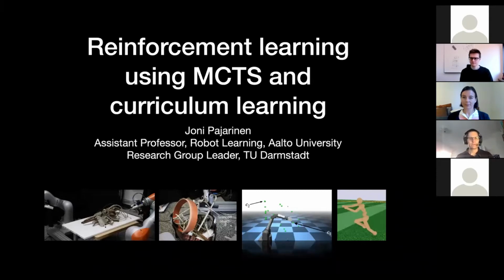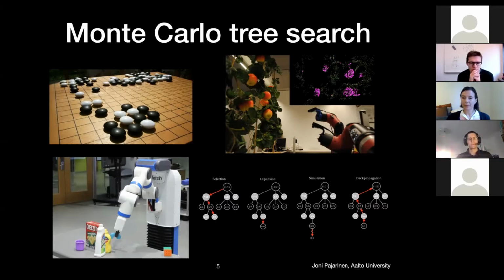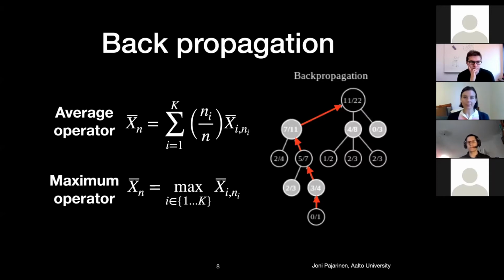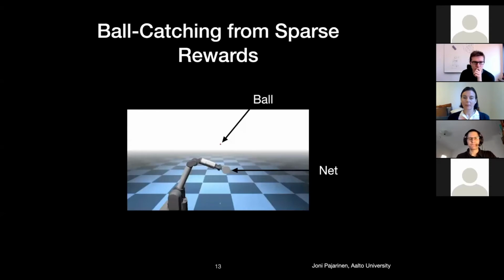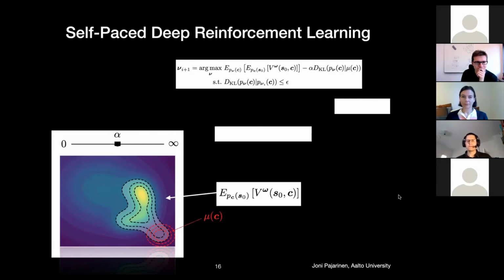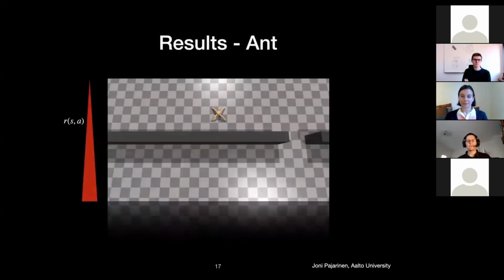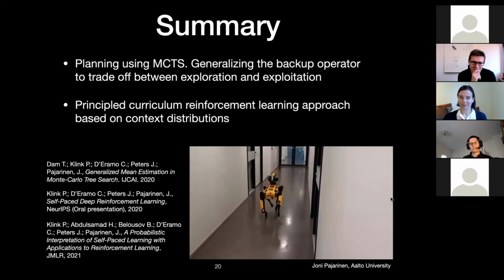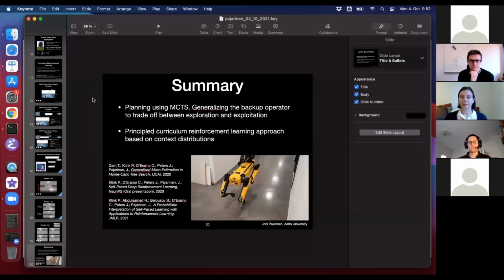Joni Pajarinen: Reinforcement learning using MCTS and self-paced curriculum reinforcement learning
Machine learning Coffee Seminar, 4 October 2021.